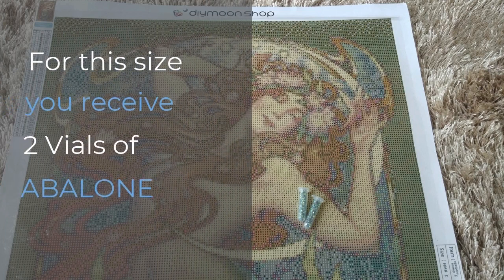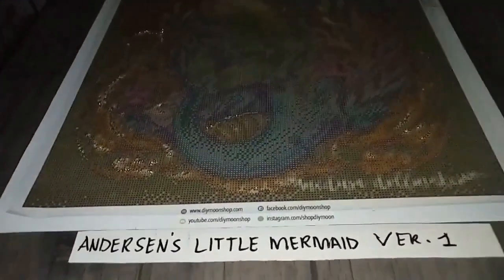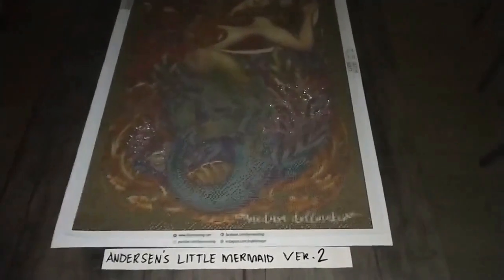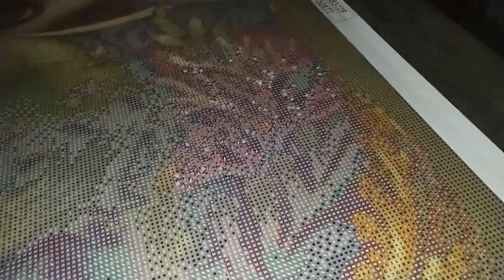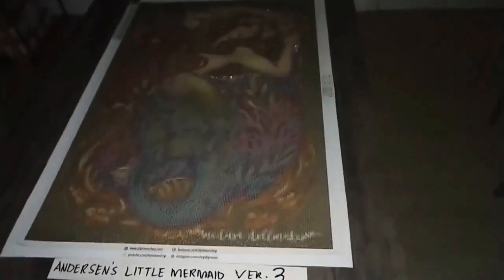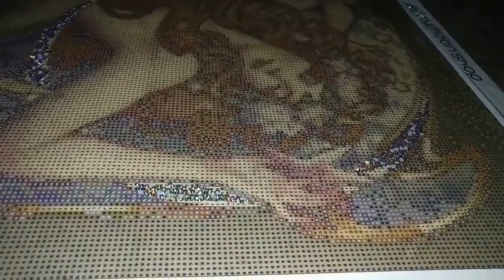3 Ways to use Abalone on Andersens Little Mermaid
You can make your DIYmoon Shop Diamond Paintings more unique with special drills like Abalone!